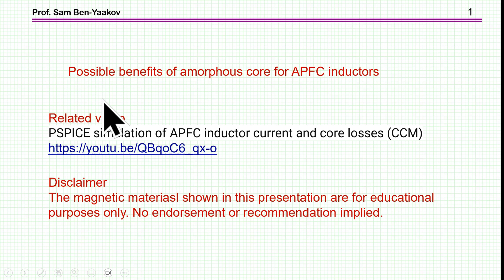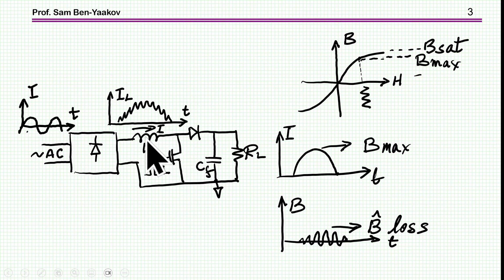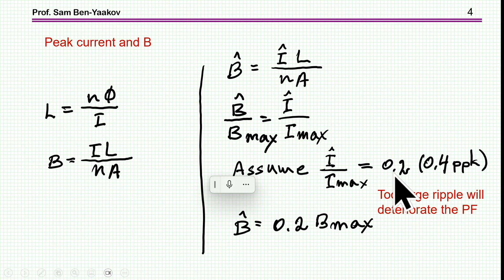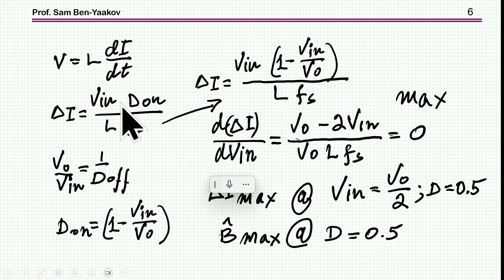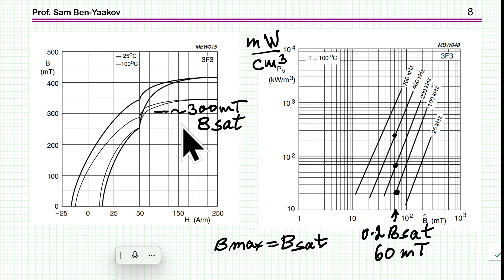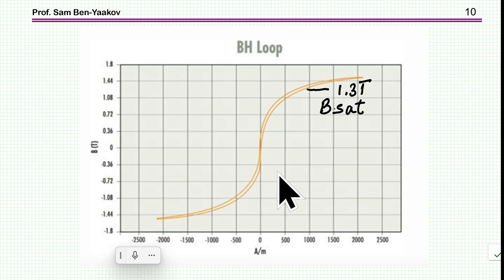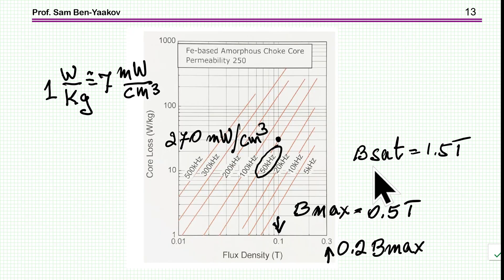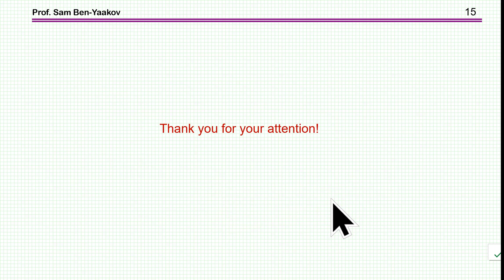Possible benefits of amorphous core for APFC inductors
PSPICE simulation of APFC inductor current and core losses (CCM)